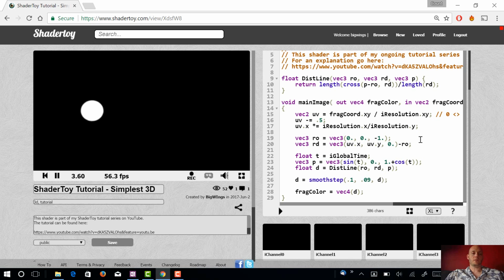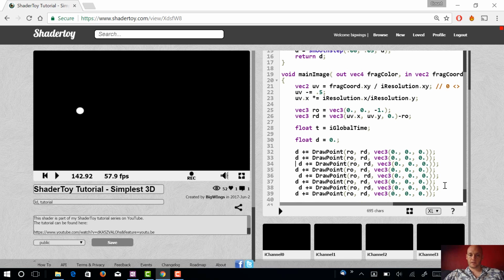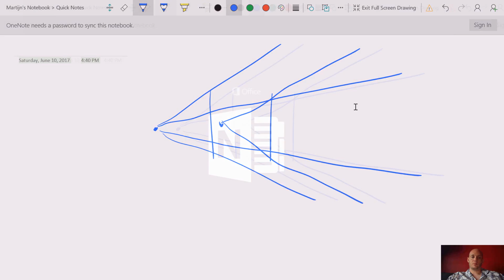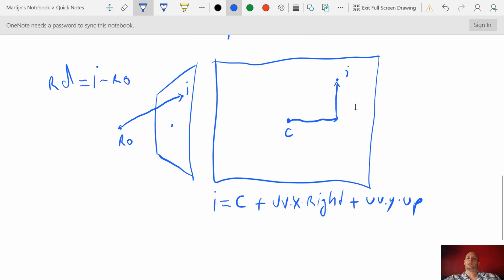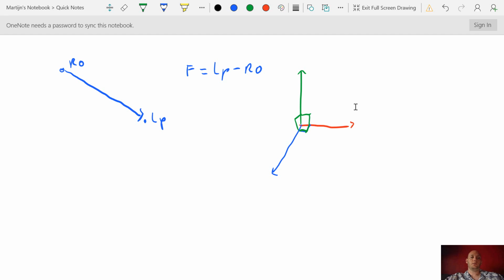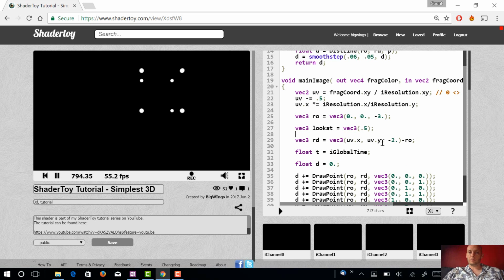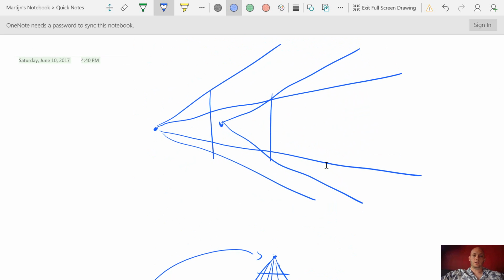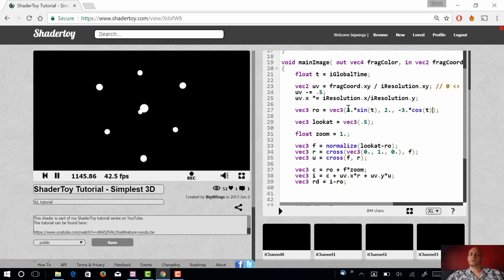How to create a camera in ShaderToy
Continuing from the last video in this tutorial I will continue building the groundwork for writing 3d shaders by building a camera system that makes use of a lookat point which  is much easier to work with than the camera from the previous video.

If you are new to 3D the be sure to check out my previous video first: